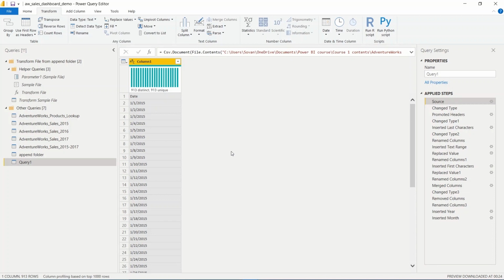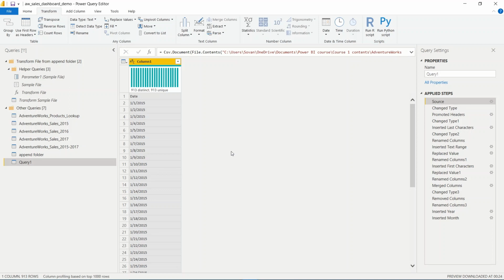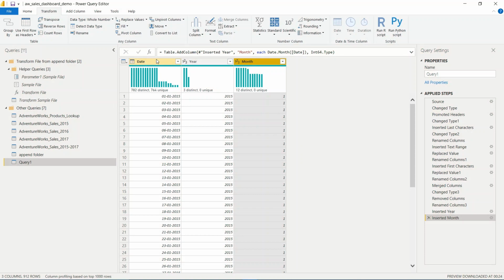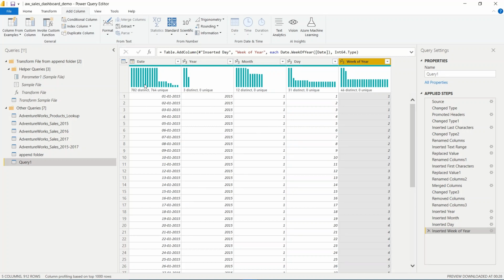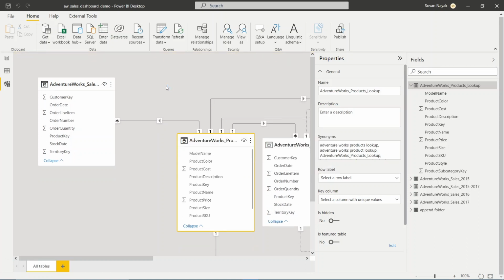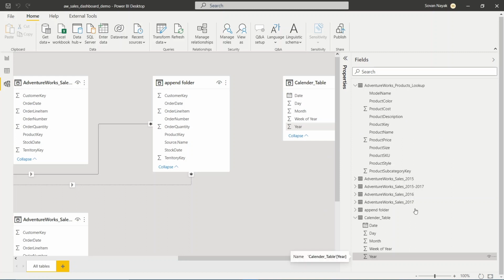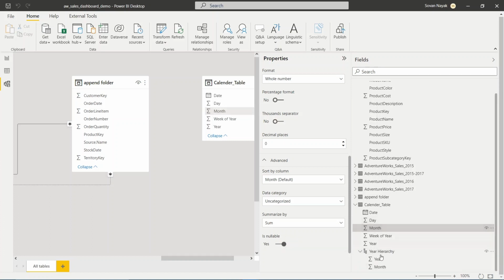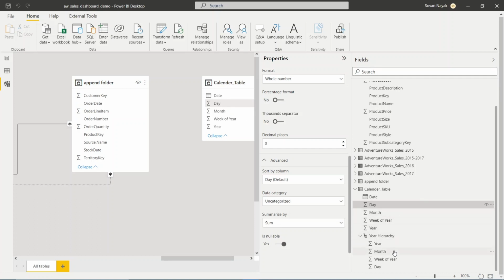Hierarchies in Power BI Desktop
Hierarchies in Power BI Desktop allow you to organize and navigate your data based on hierarchical relationships between different fields or columns. By defining hierarchies, you can drill down or roll up data to explore different levels of detail and facilitate interactive data analysis.